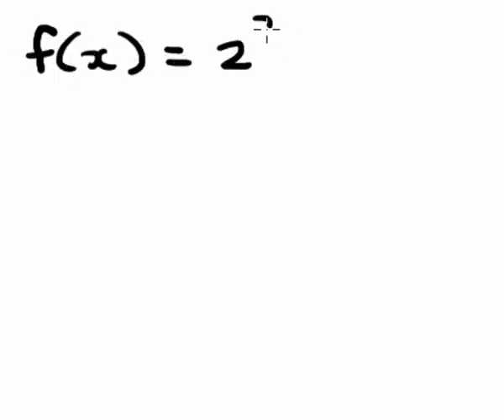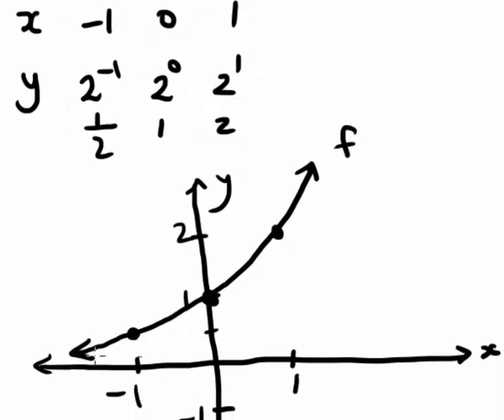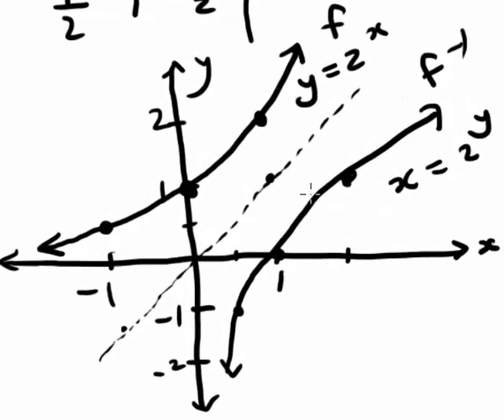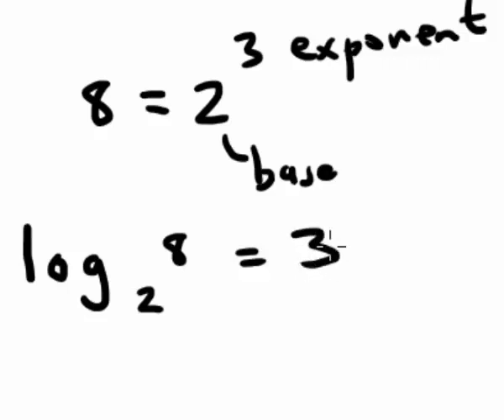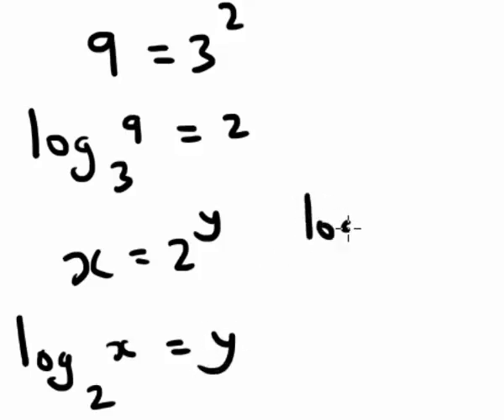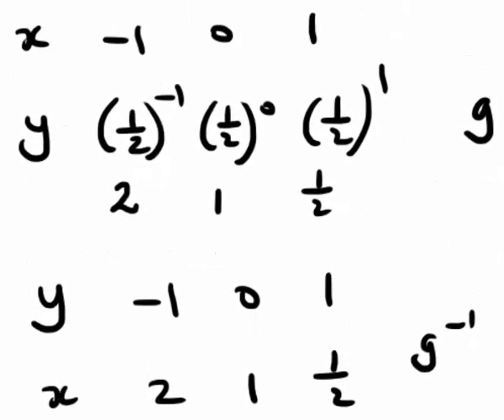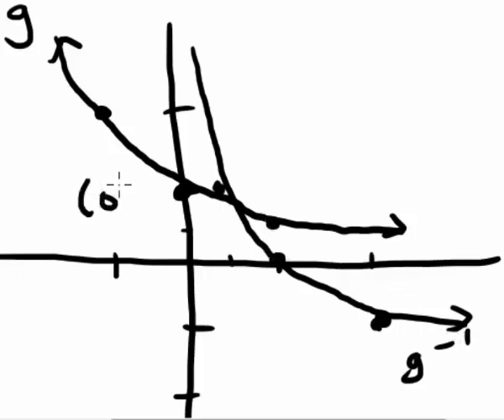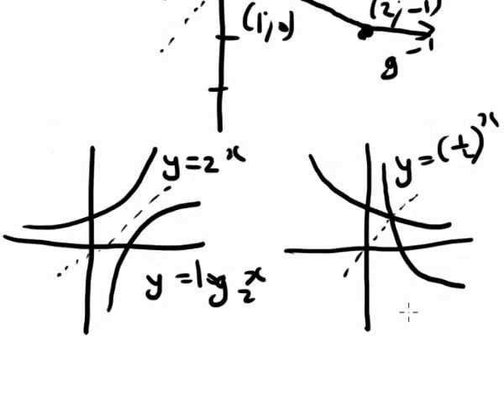Inverse functions and logarithms | Inverses of exponential functions, lesson 4